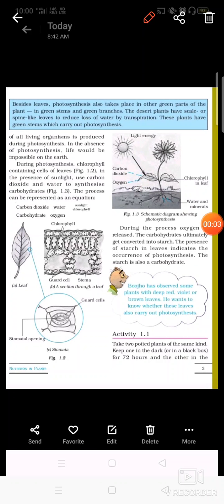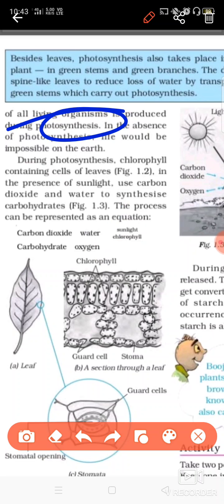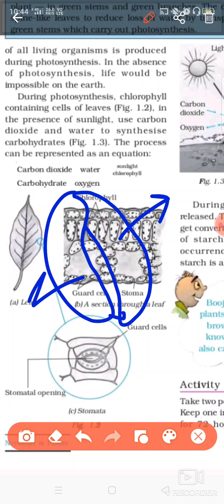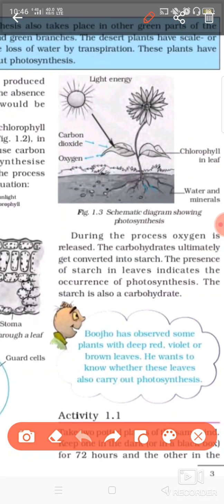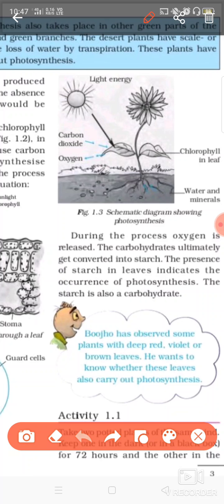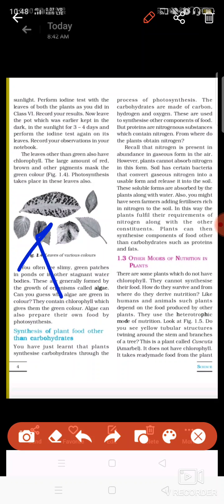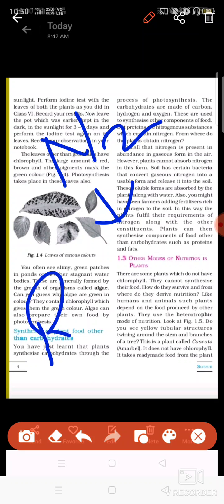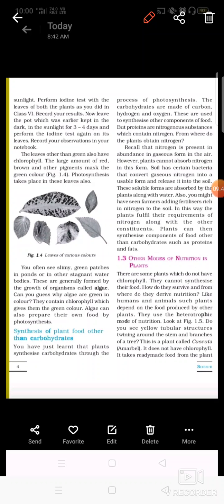Class 7 chapter 1(2)